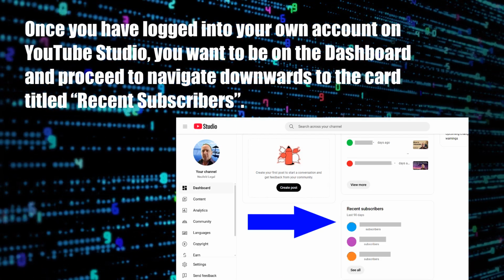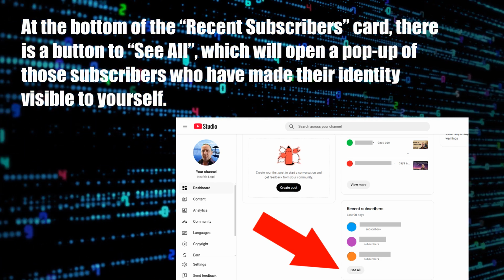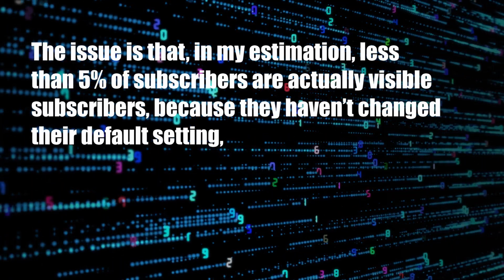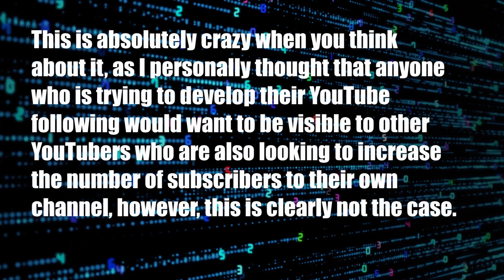This Default Setting is Holding Back Subscribers, Monetization and Business (step-by-step guide)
Most new and growing YouTubers would appear to be unaware of a default setting that is slowing their efforts at attaining subscribers, monetizing their channel and gaining commercial business.
And what is most surprising is that no one seems to be really discussing it, even though YouTube has specifically made it an acceptable means to acquire subscribers, once you have switched off this default setting.
In this step-by-step tutorial, we’ll take you through how this works to increase subscribers, why it’s legitimate from YouTube’s standpoint and how to change the default setting to allow you to take advantage of this YouTube created opportunity.